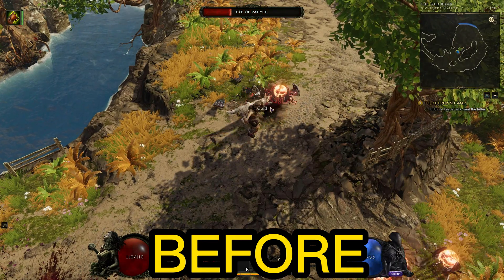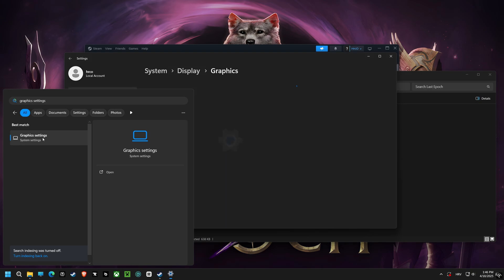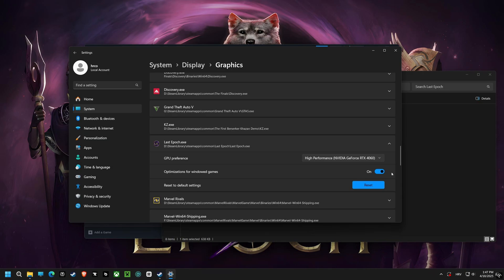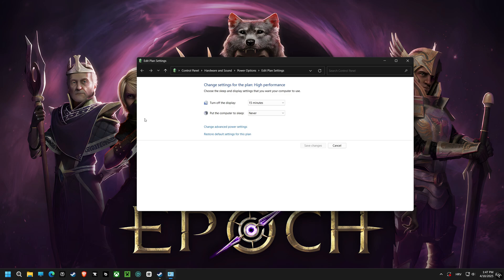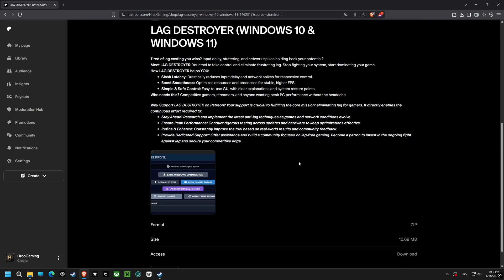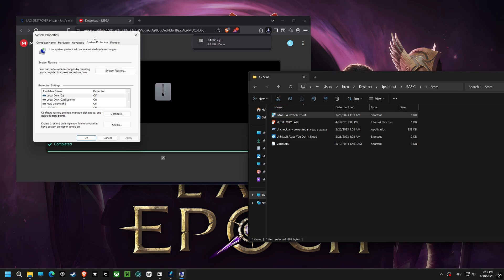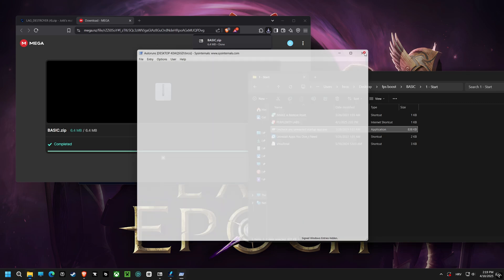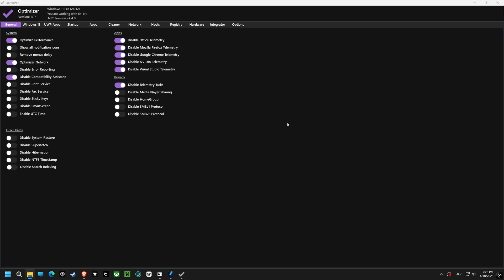✅ LAST EPOCH LAG & STUTTERING FIX! ✅ HUGE FPS Boost Guide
🏅 Windows 10/11 Optimizer Pro + Lag Destroyer Combo
🎮 Perfect for Gamers & Power Users: Boost FPS, cut input delay, and keep your PC running at peak performance.

Is Last Epoch performance holding you back? Tired of frustrating lag spikes and jarring stuttering ruining your gameplay?

You're in the right place! This comprehensive Last Epoch performance guide shows you step-by-step how to fix lag, eliminate stuttering, and get a massive FPS boost!

Unlock your PC's full gaming potential in Last Epoch with proven optimizations and easy-to-apply tweaks that will result in:

🚀 Significantly Higher FPS
🛡️ Stable & Lag-Free Gameplay
🎯 Smooth Visuals (Say goodbye to stutter!)
⚙️ Optimized Game Settings
✨ Improved Overall Last Epoch Performance

Don't let performance issues affect your grinding! These Last Epoch fixes are simple and effective.

Did this guide help you boost FPS or fix lag? Share your results!